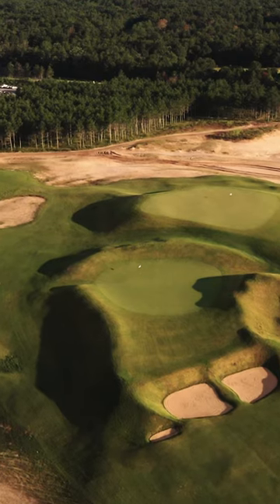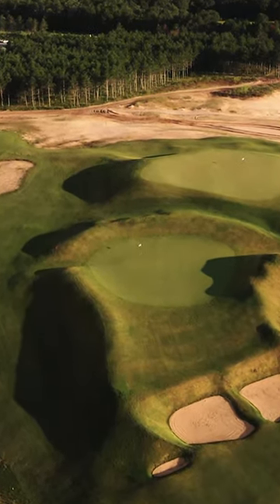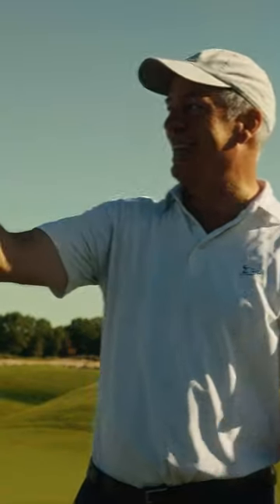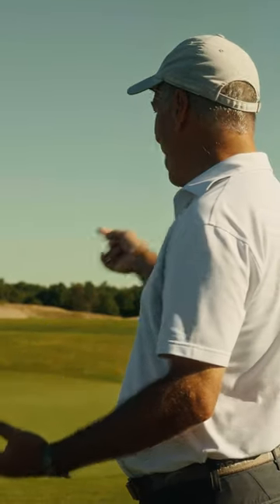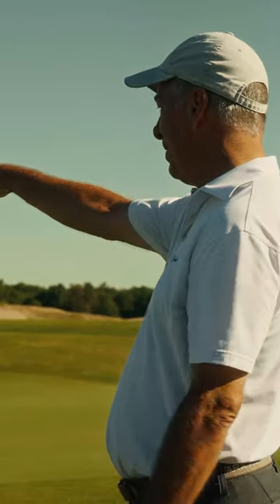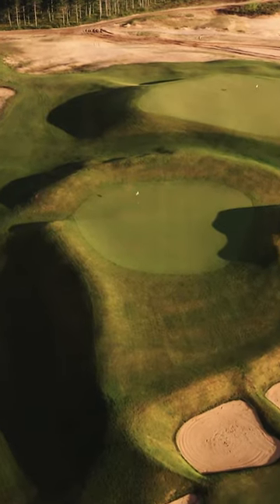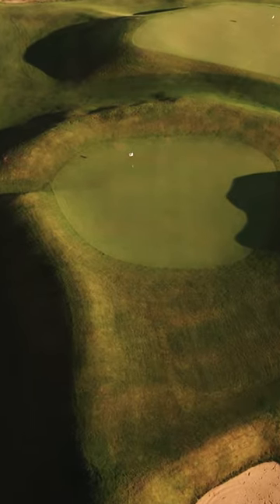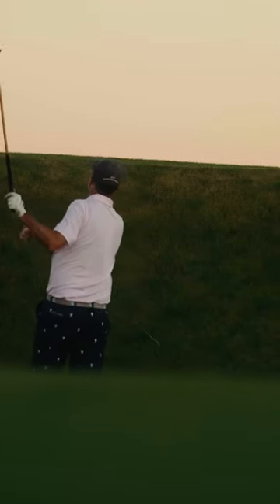This LEGENDARY Architect Designed the Lido's 18th Hole?! | Adventures in Golf Season 7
A contest to design the Lido's 18th launched the career of a legendary architect.

Erik Anders Lang explores how Alister MacKenzie's submission put him on the path to building the world's most famous courses on this Adventures in Golf, presented by United Airlines. For even more on this story, check out this full episode of Adventures in Golf.